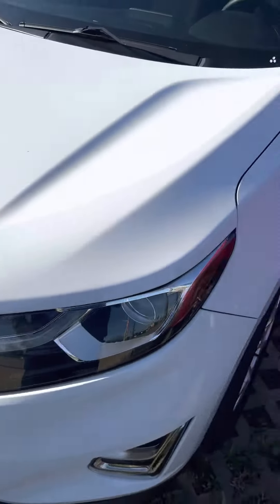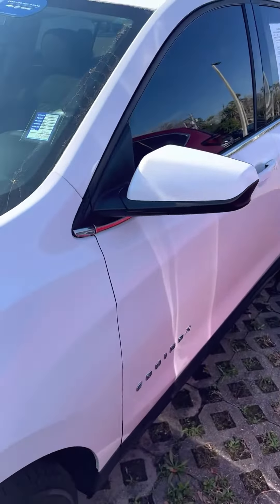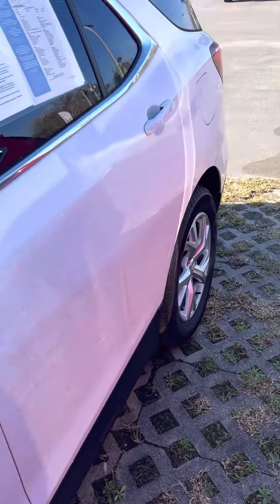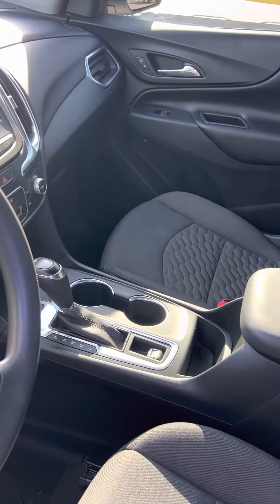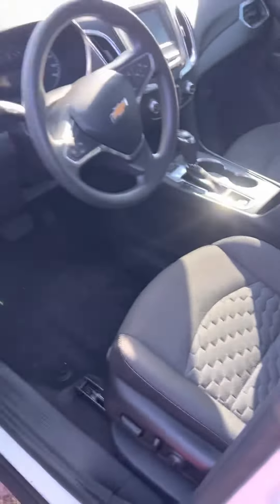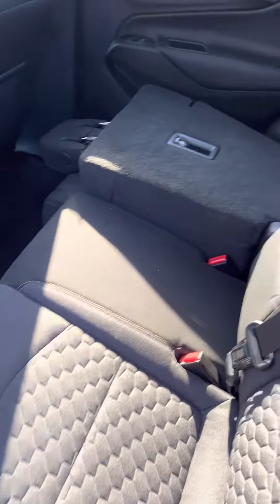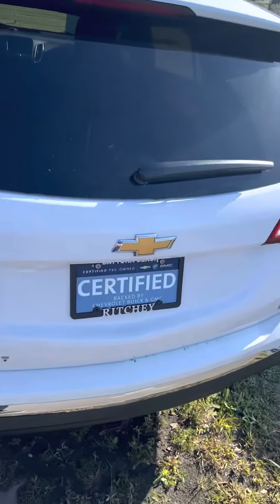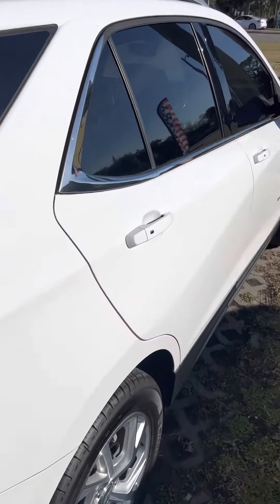VIP Eric Snook